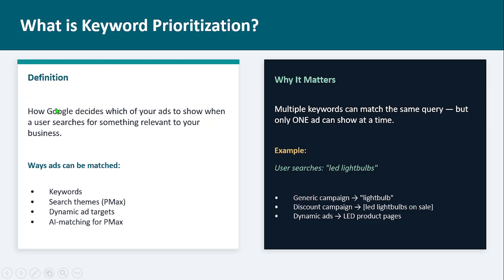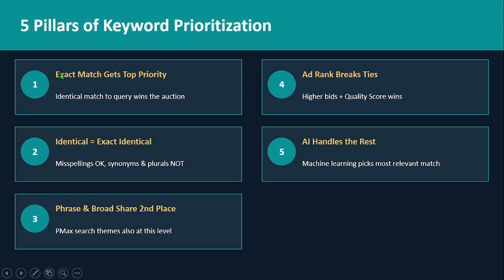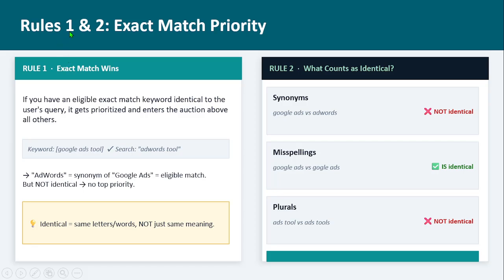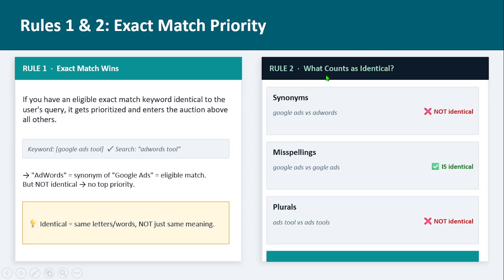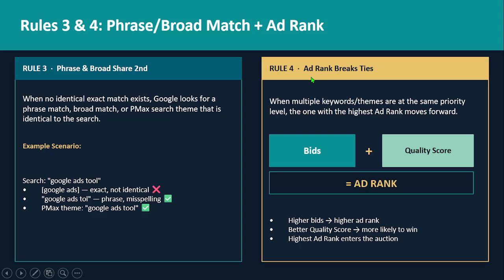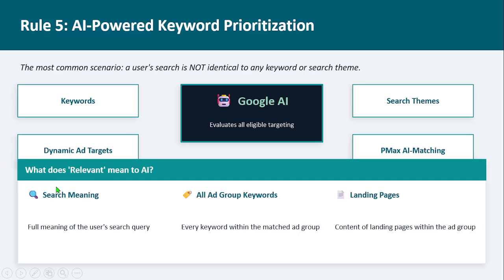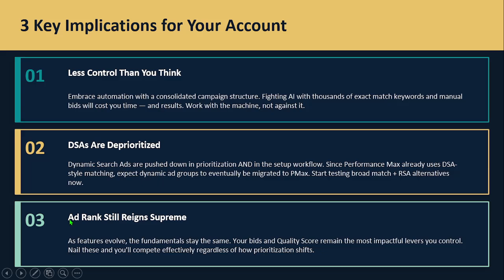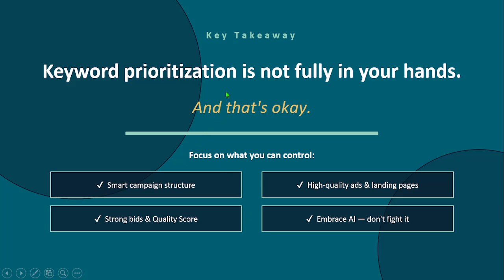How to Prioritize Keywords in Google Ads | Why keyword prioritization matters?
Struggling to choose which Google Ads keywords to prioritize first?
You're not alone. With hundreds or thousands of keywords, manual prioritization is nearly impossible.

In this video, I’ll show you exactly how Google's built-in AI helps you prioritize the RIGHT keywords - so you can increase ROI, lower CPC, and stop wasting budget.